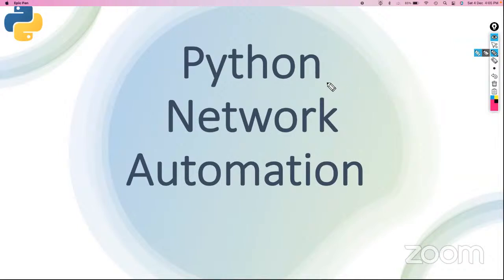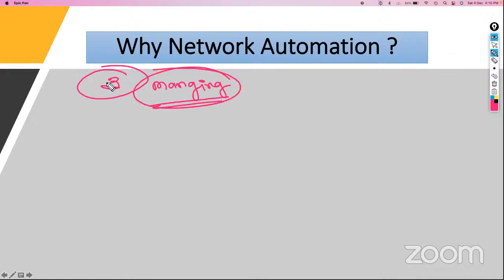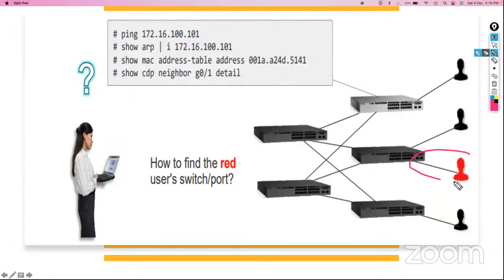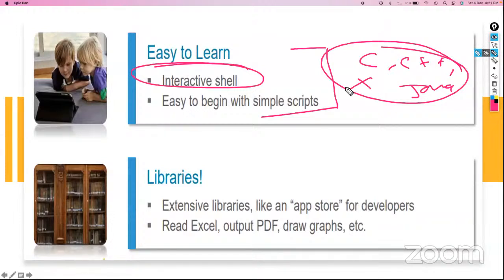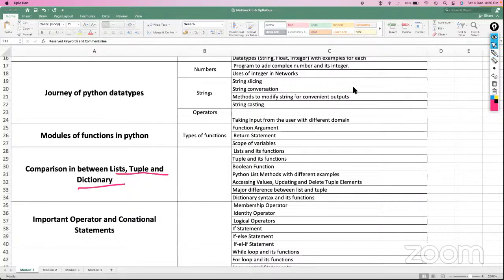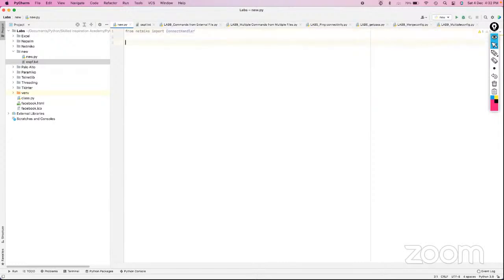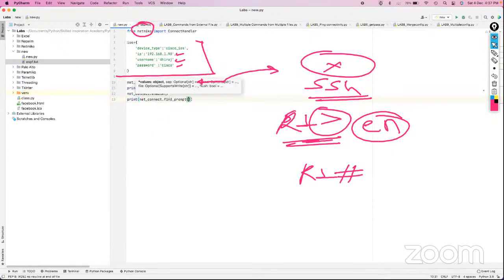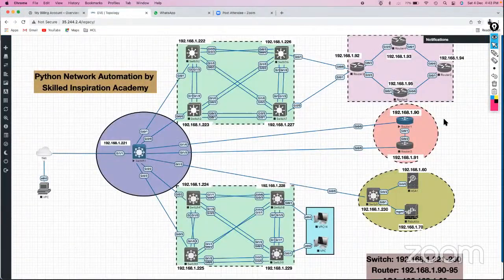Python For Network Automation Last Batch of the Year